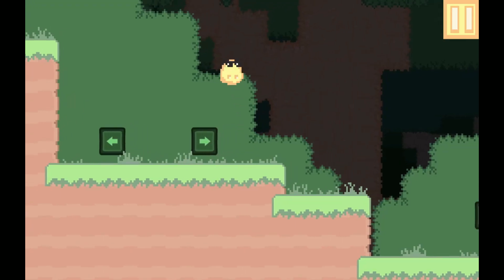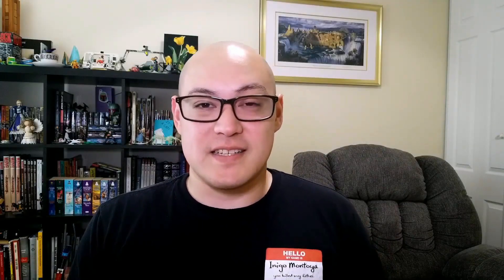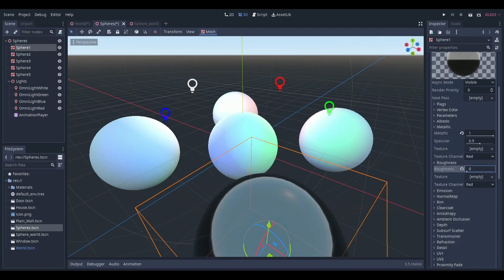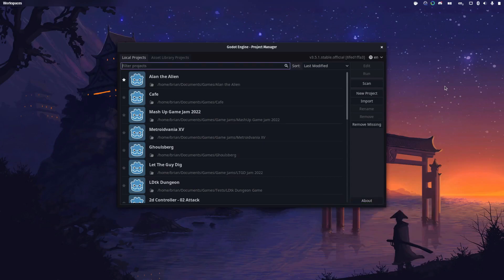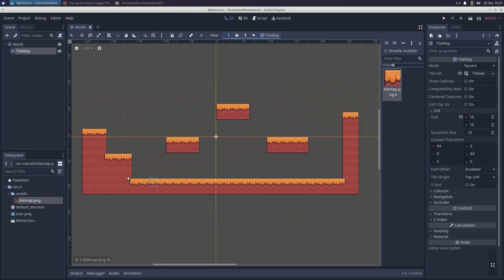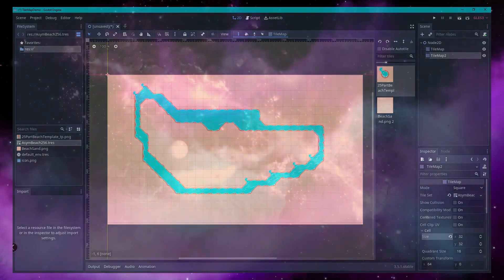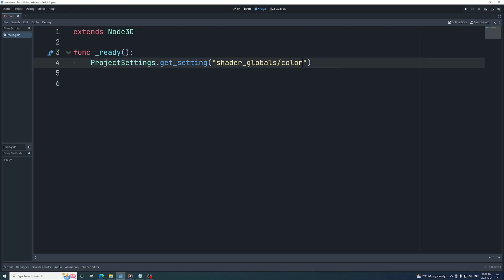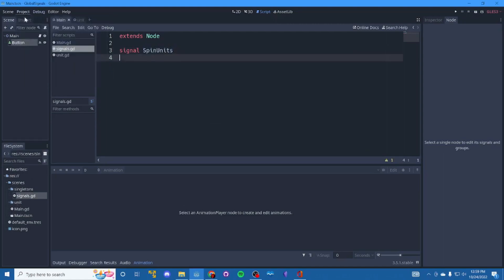Godot 4: A new challenger approaches...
Godot is just surging in popularity at the moment and it seems to me to be seeping more and more into the mainstream. What this means is that more and more people are using Godot, particularly for Game Jams and more people are sharing how to do things in the engine which is good news for the entire community. So let’s take a look at what’s out there this week: